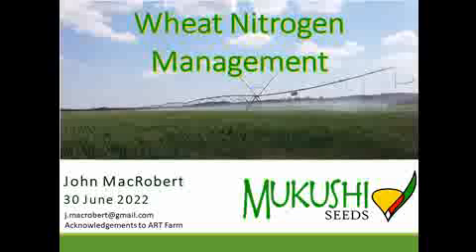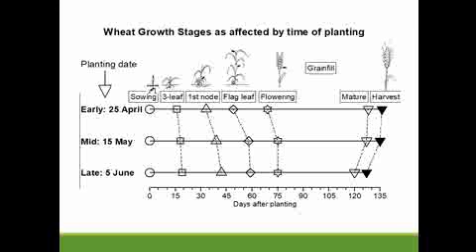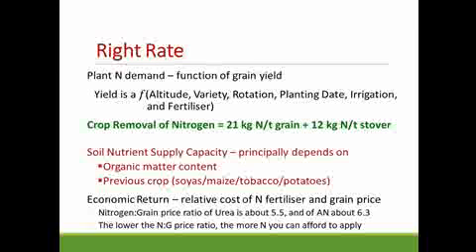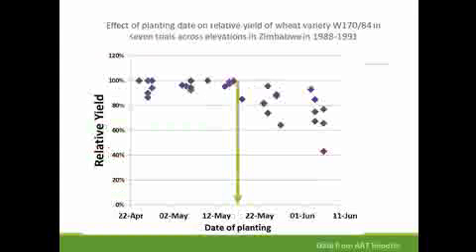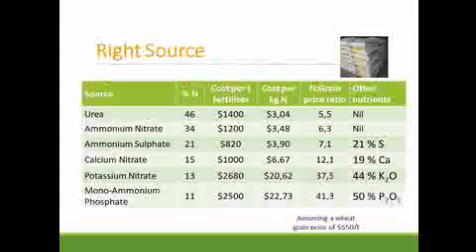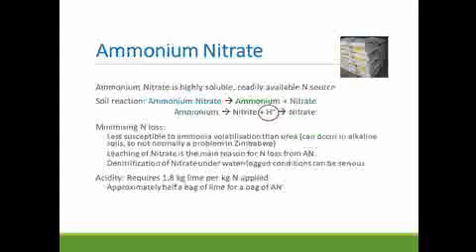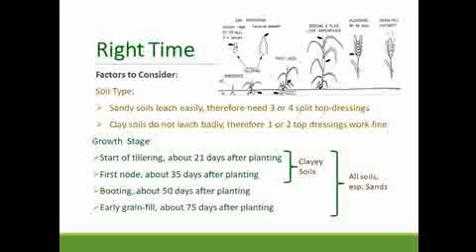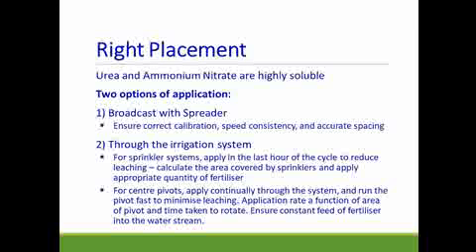Wheat Nitrogen Application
Herewith some pointers for applying nitrogen fertiliser to wheat in Zimbabwe